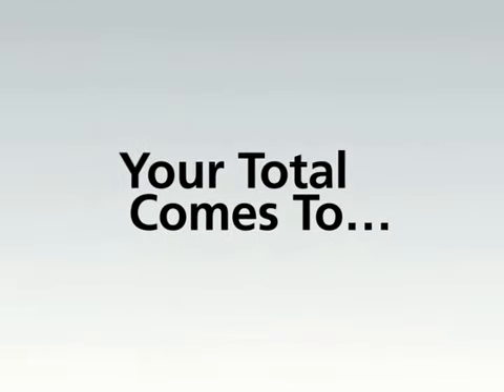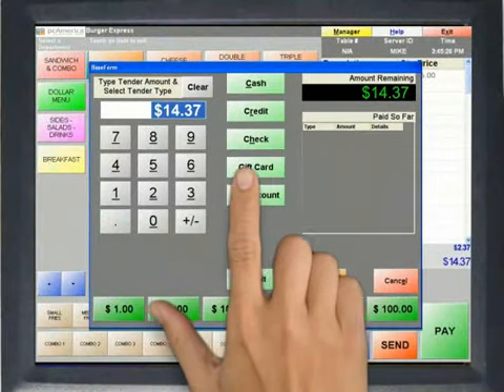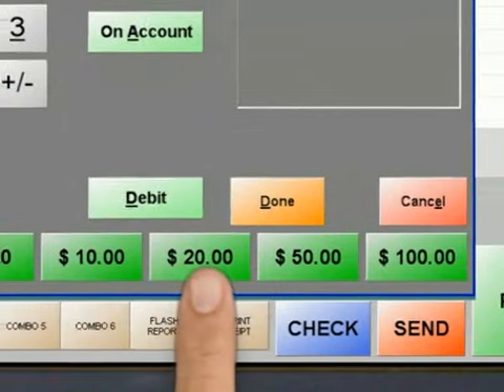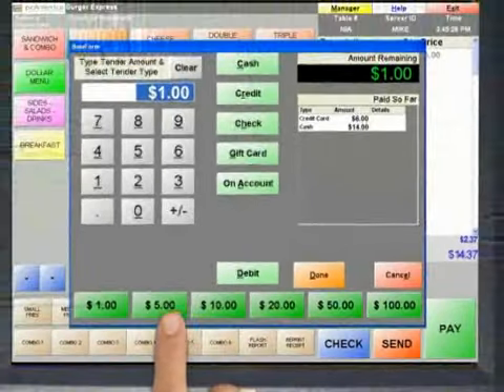Quick Service - Your total is...